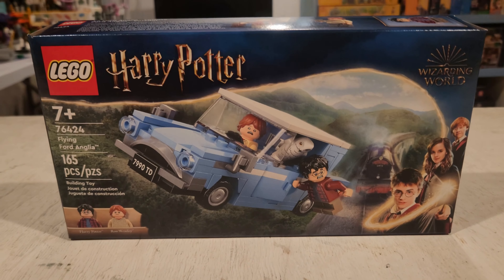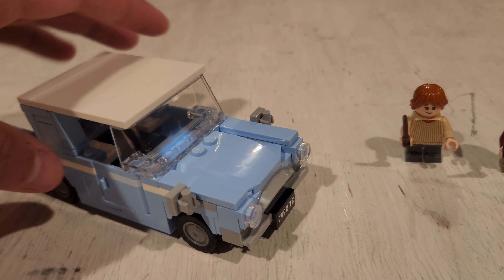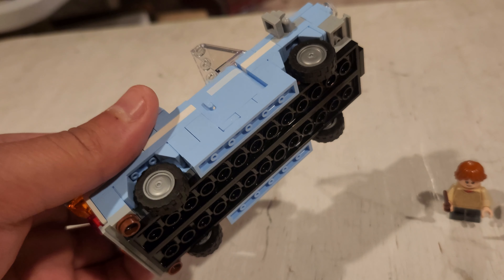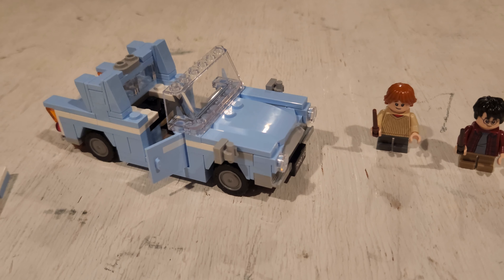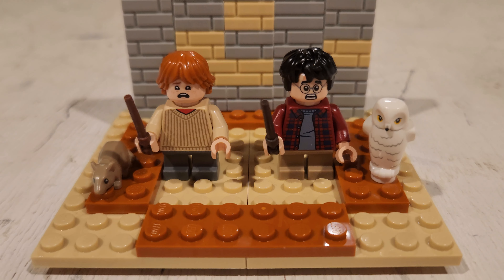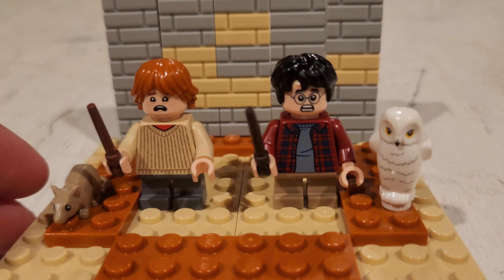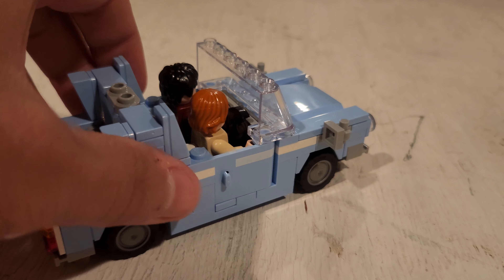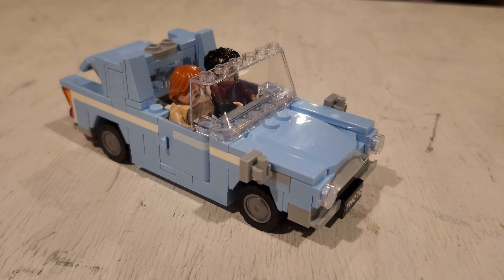Lego Flying Ford Anglia Review!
Today I review the Flying Ford Anglia!

A great car, with a decent amount of detail for such a cheap set.

Enjoy the review for more information.